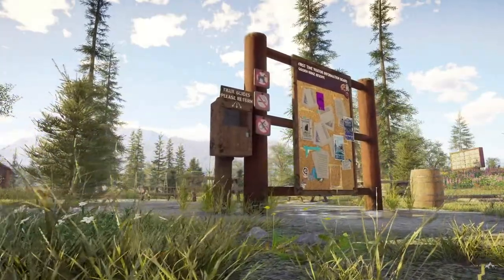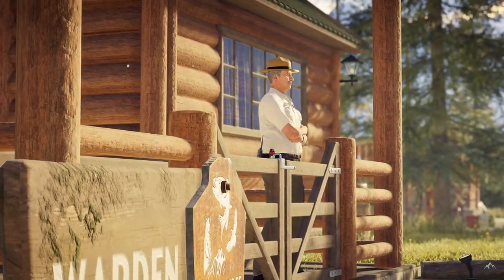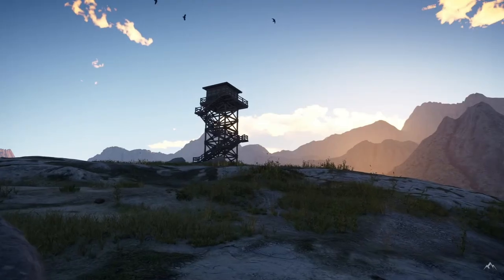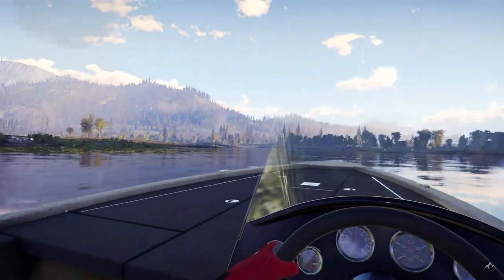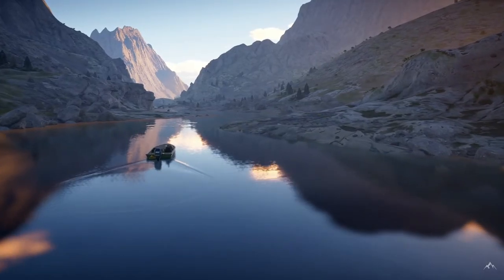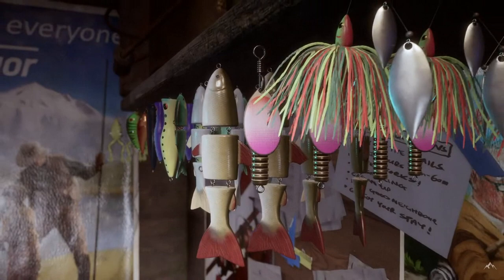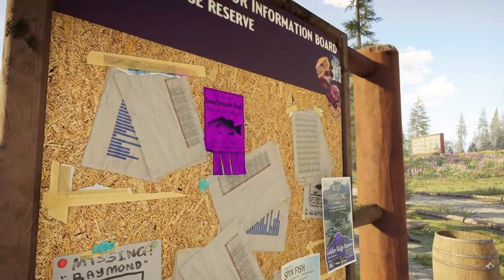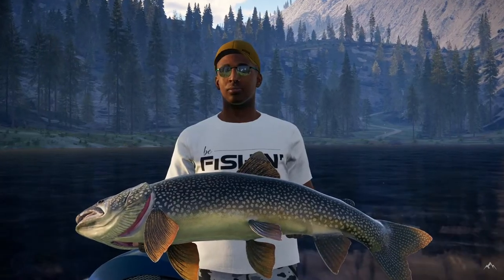Gameplay Trailer, The Angler is Overhyped?